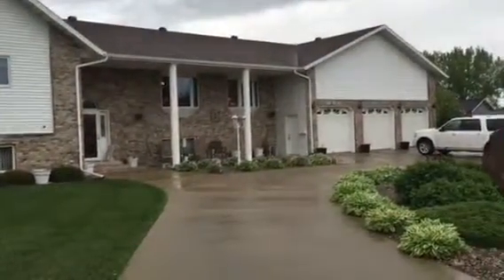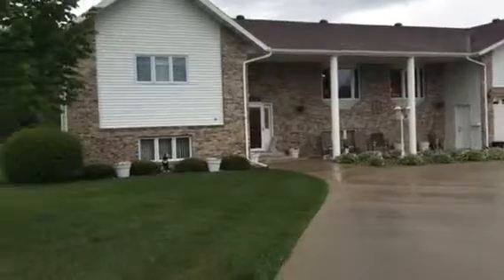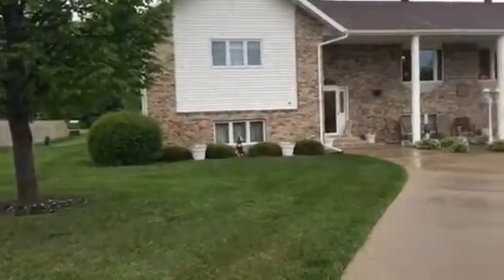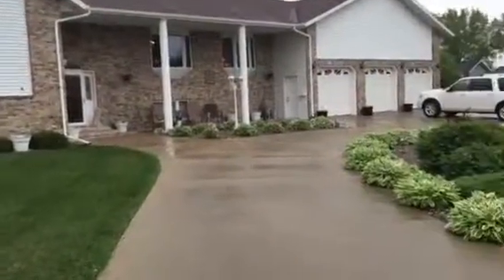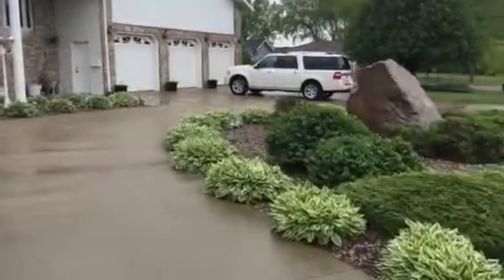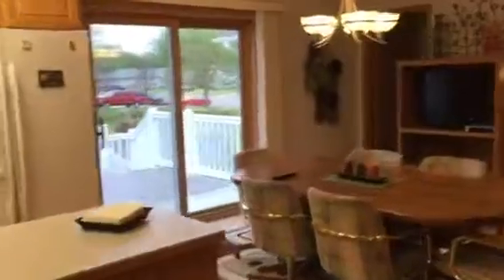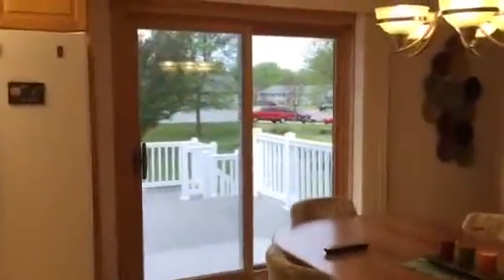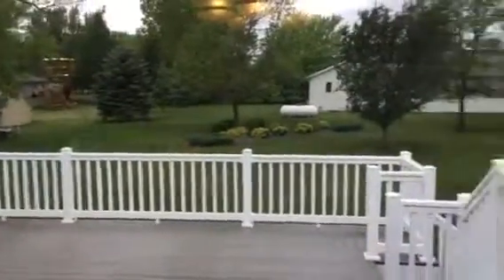813 Westgate Drive, Hawley MN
813 Westgate Drive, Hawley, MN
 Unmatched Property in Character, Quality and Size. Tastefully laid out for comfort and entertaining this 3-5 bedroom, 5 bath home sits on over 1/2 of an acre and boasts over 4,100 finished square feet. Upgrades everywhere...geo thermal heating/cooling, seamless steel siding, bathrooms in each bedroom, walk-in closets, 13.5 foot ceilings in 3 stall garage and indoor patio(each 1080 square feet), UGSS, wet bar and professional landscaping. Outstanding value for these and the many more amenities this property features. ZERO SPECIALS.  $373,000.  Mike Olson SKY LODGE PROPERTIES MN, LLC.